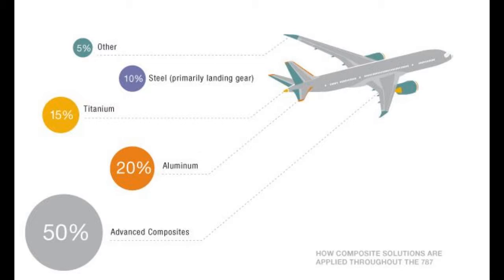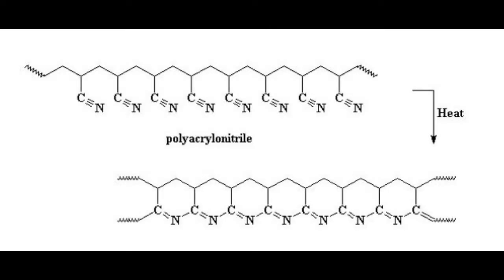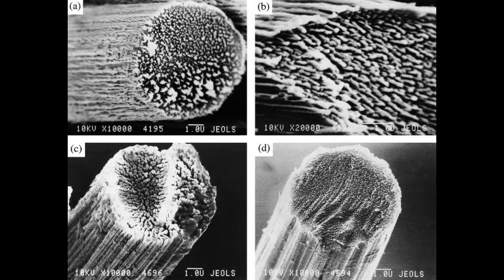Composite Processing Airplane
Carbon Fiber Airplane Composite Processing